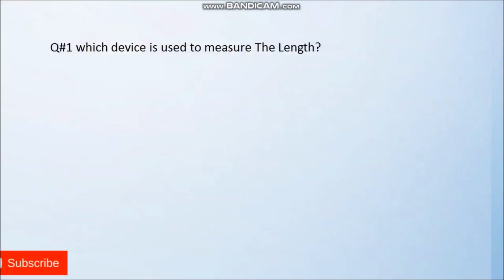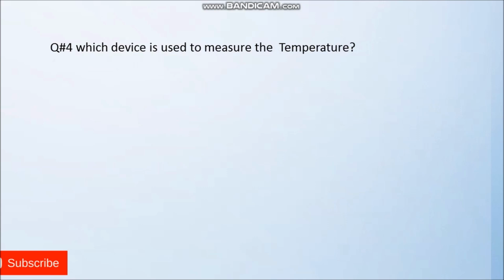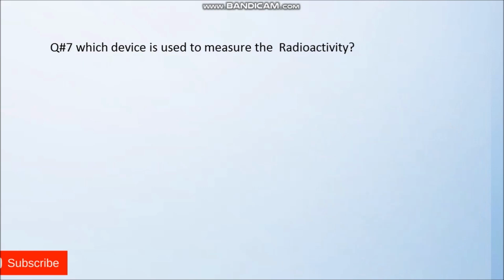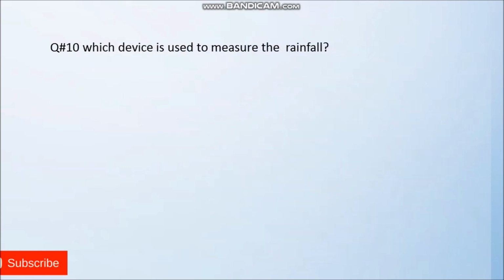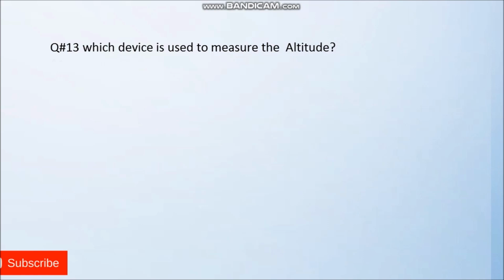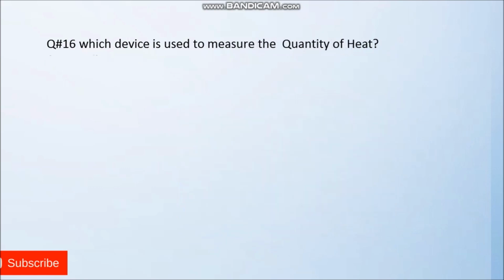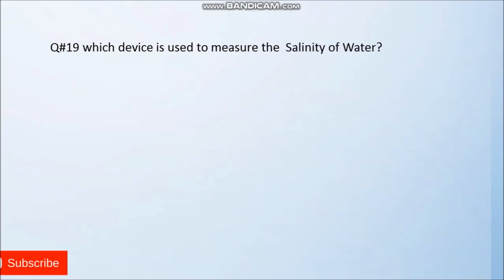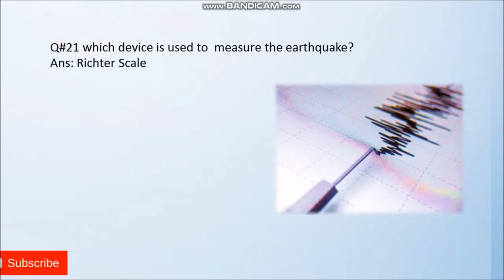Important Scientific Measuring Instruments GK For PPSC || FPSC ||BPSC || CSS||Every day science GK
Welcome to the World GK . This video is about important scientific measuring instrument use in our daily life for measuring physical quantities .This is the very important video lecture for all type of competitive exams. These are most repeated question in all type of competitive exams. If you need any type of video lecture related to any topic then please mention it in comment  section.
LOTS of love and Prayers.